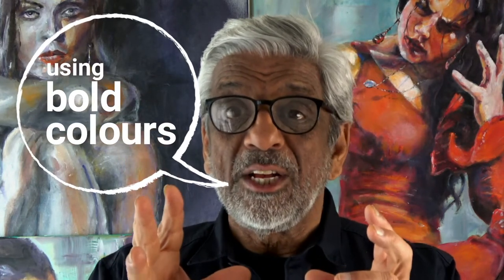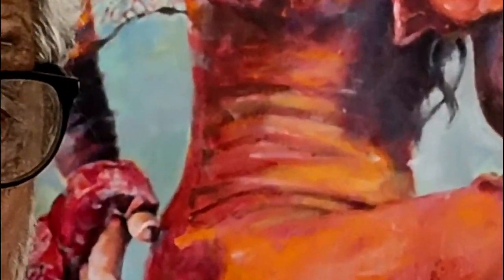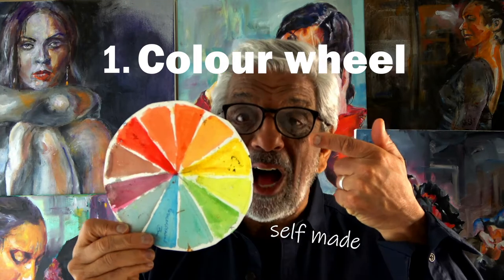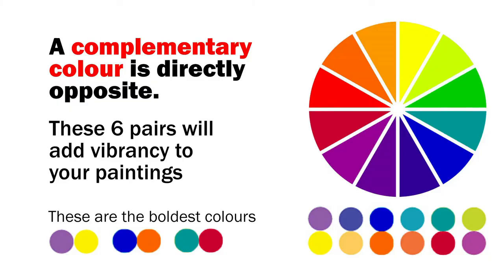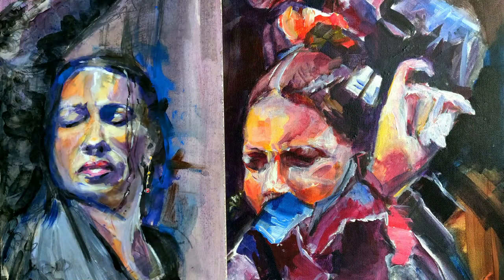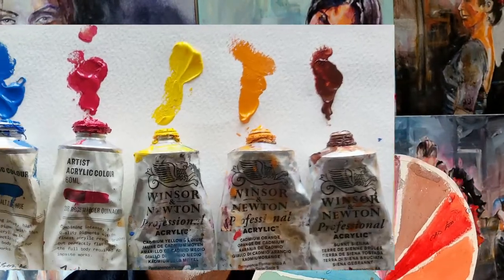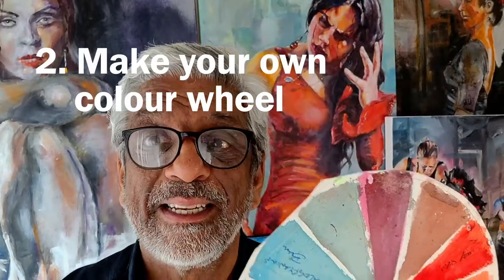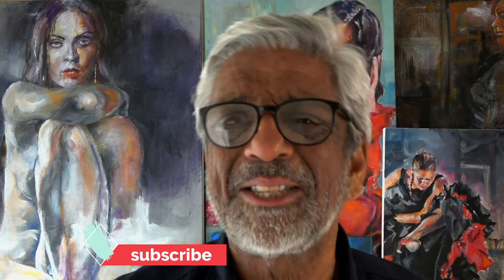How to paint flamenco with bold colours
It's easy to get comfortable with our choice of colours because they feel 'safe'. But we could be missing out on raising our paintings to the next level.

This video demonstrates how to use bold colours for emotional impact. It's about how complementary colours work together to add vibrancy and excitement altering the entire mood of the artwork. The two tips will help to plan your next painting's colours.

If now's the time to change your colour palette - now's the time see this video.

- MORE INFO -

COMPLEMENTARY WHEEL

Why a Color Chart and Color Wheel are a MUST-HAVE for Painters

How to choose colours that work well together.

How to Use the Color Wheel to Plan Color Schemes and Color Mixing

GETTING A COLOUR WHEEL

THE EMOTION OF COLOUR

Colours and Emotions Meaning | Examples of Famous Artists That Use Colour

How color changes the emotion and feel of a painting

- ABOUT -

Ken Maharajah is an artist experienced in painting the human form.
His fascination with flamenco  has meant travelling around the world
working with, and studying flamenco practitioners, as inspiration
for his paintings. His constant passion is life drawing.